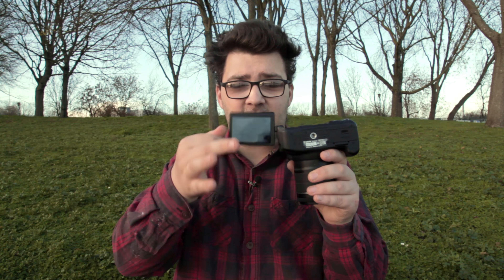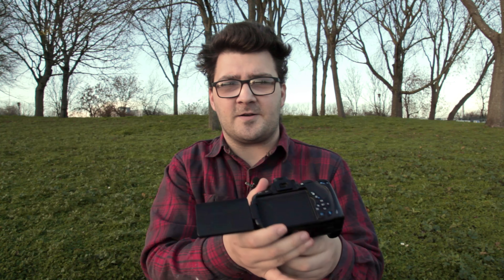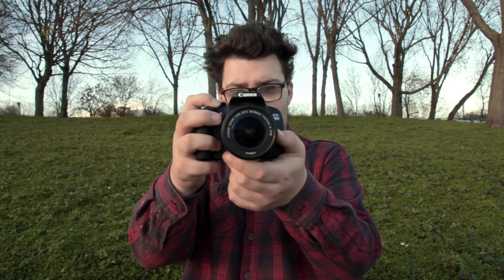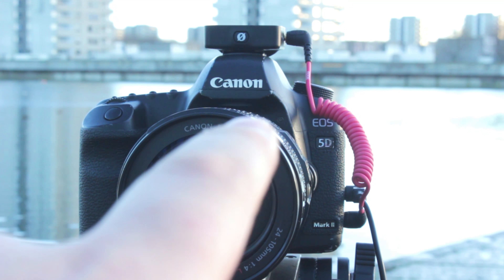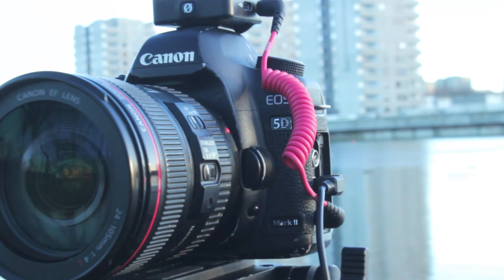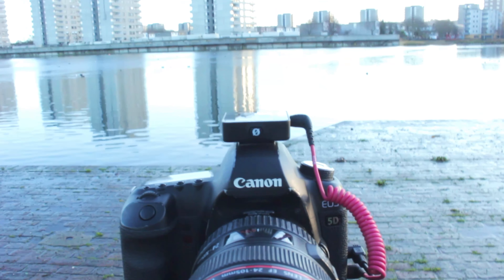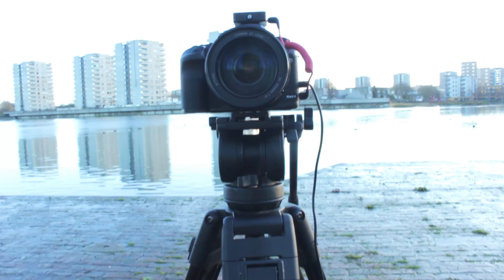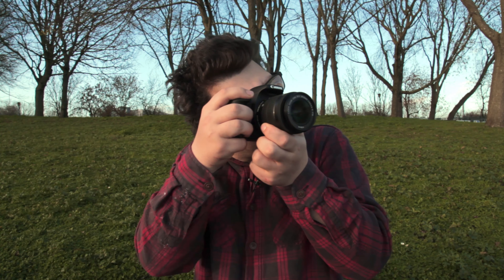Why I use the 700D for YouTube in 2020